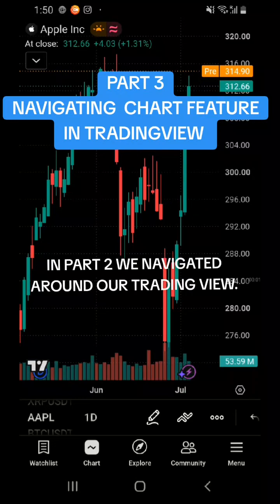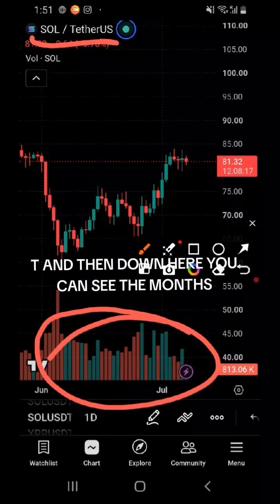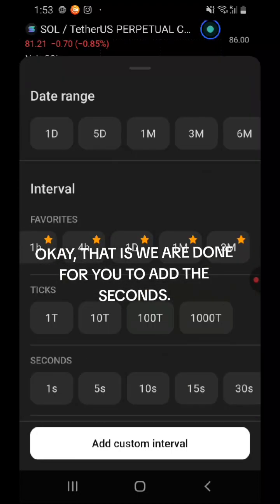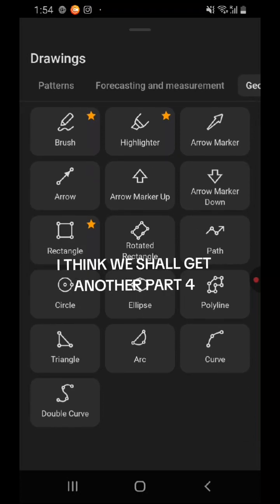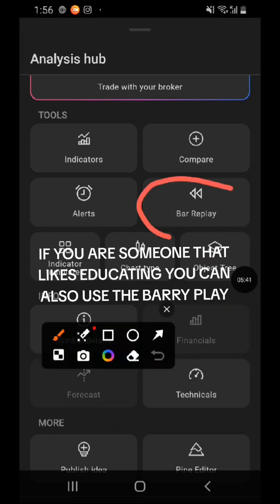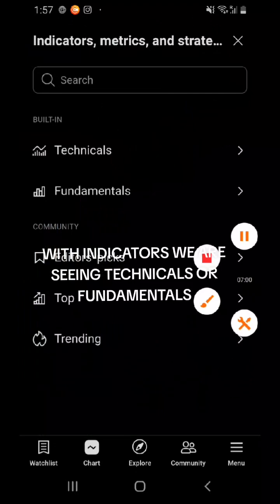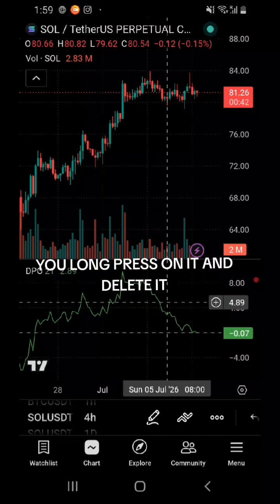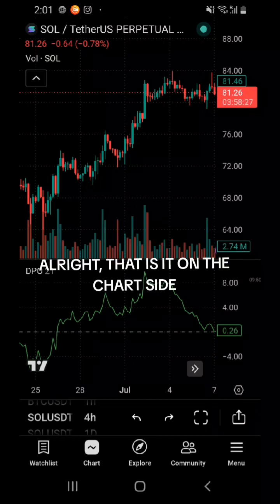KNOWING WHERE TO GET THE MARKET ANALYSIS TOOLS IN TRADINGVIEW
Get to know and understand your trading view better.

In this part 3 we go through the commonly  used tools for market analysis.

Watch to the end and watch to set your trading view ready for trading.

Remember you don't have to know everything at once,  start simple and keep building.
Always rooting  for you.